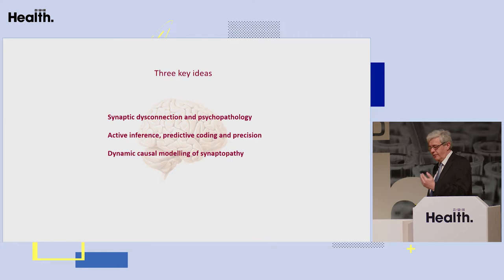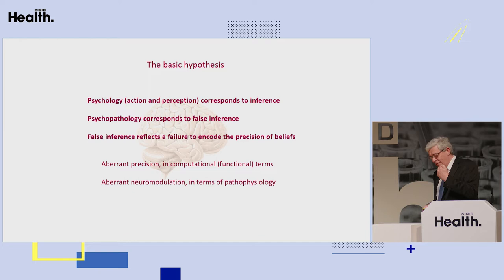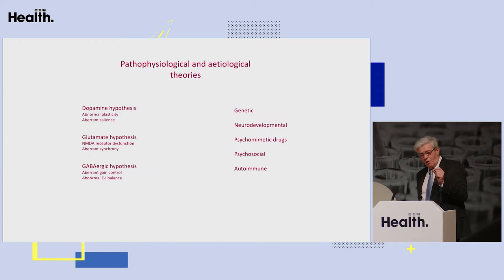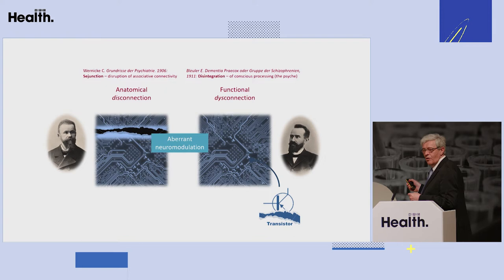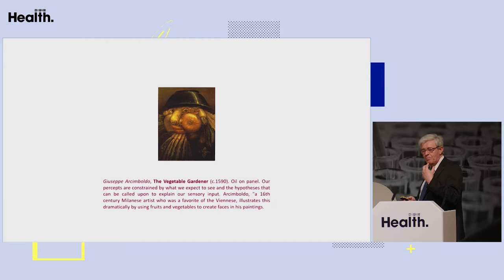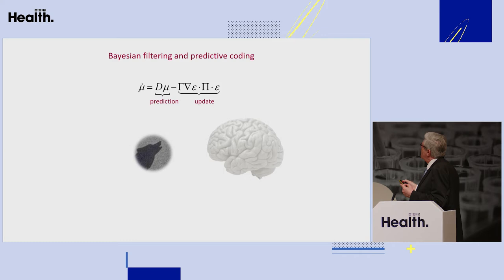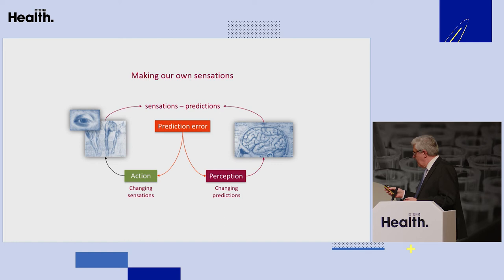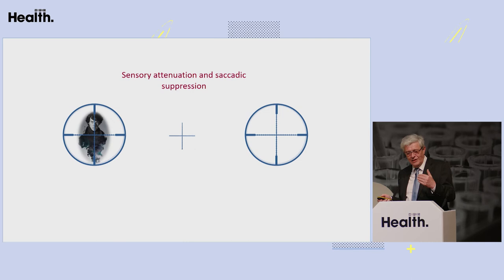Synaptopathy and the Bayesian brain with Karl Friston | WIRED Health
In this talk, Karl Friston, the world’s most frequently cited neuroscientist (according to the Paul Allen Institute for Artificial Intelligence) talks about how the brain truly works and shares his novel theory that can radically change how we treat mental illness and revolutionise artificial intelligence.

"There is common ground when treating our brains as statistical organs – making sense of the world by testing hypotheses (about states of affairs beyond our skulls) against sensory evidence. By drilling down into the ways in which this sense-making can go wrong, we identify some key aspects of neuronal message passing that underwrite our ability to attend and ignore various sources of evidence – aspects that can, in principle, be measured non-invasively."